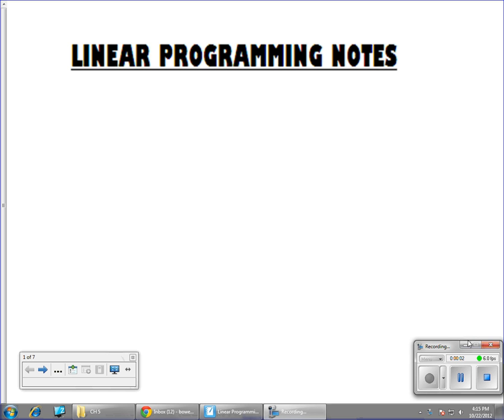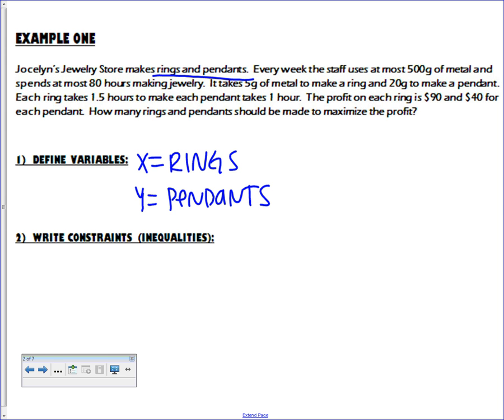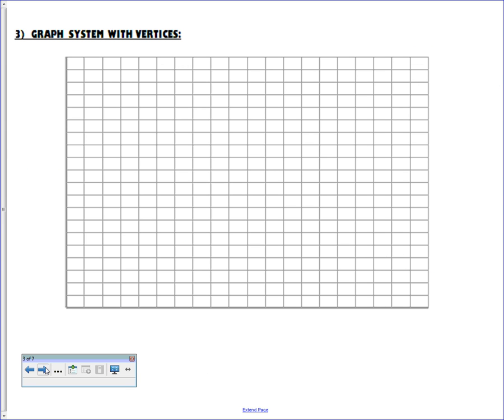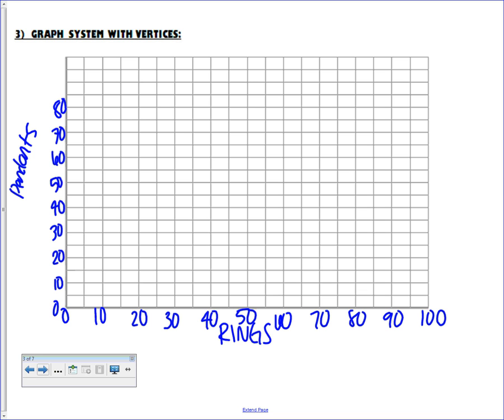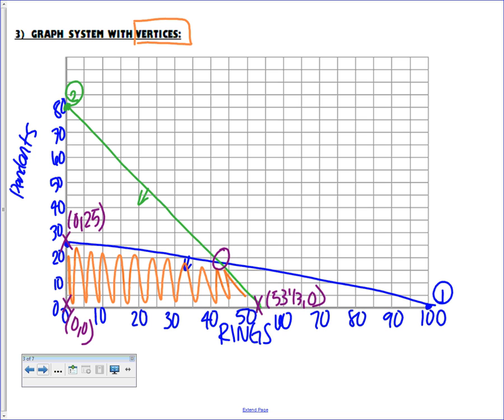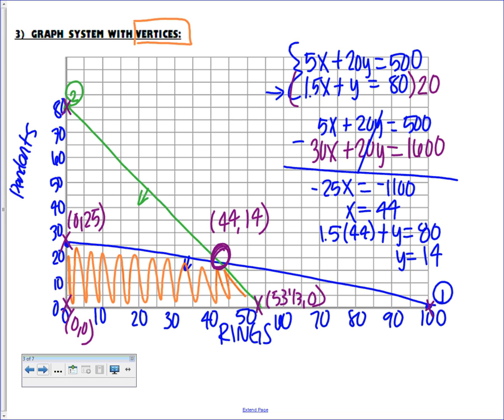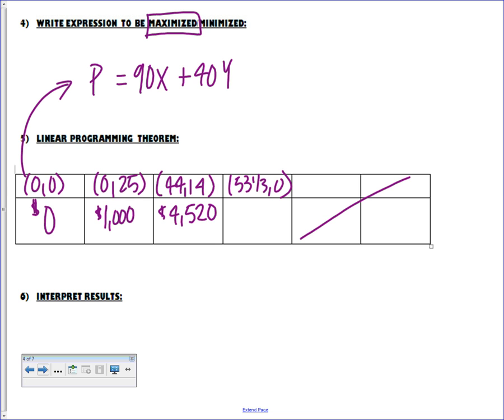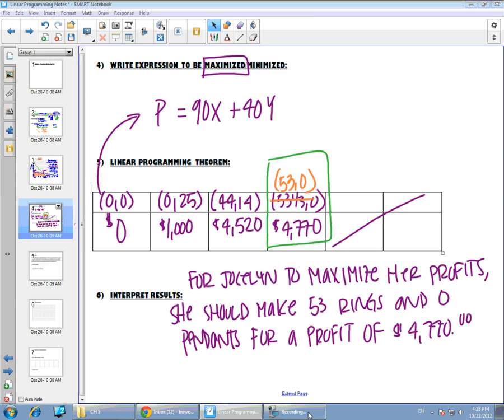Linear Programming Example A